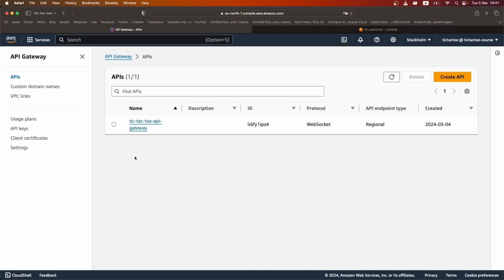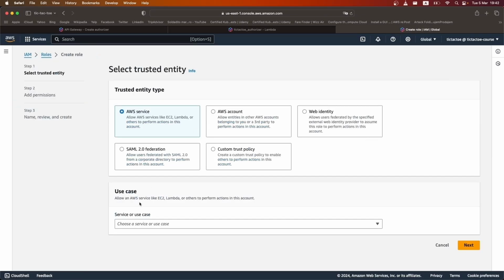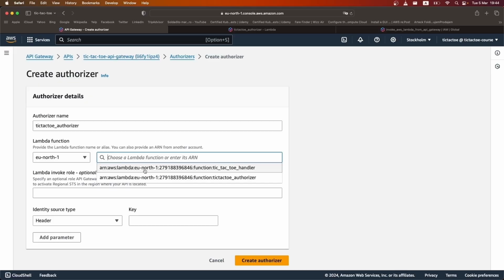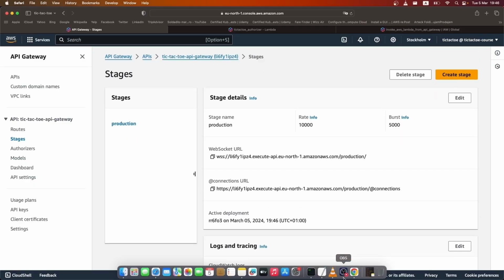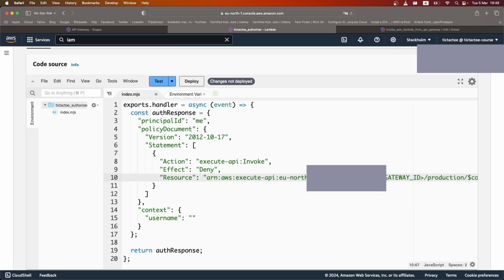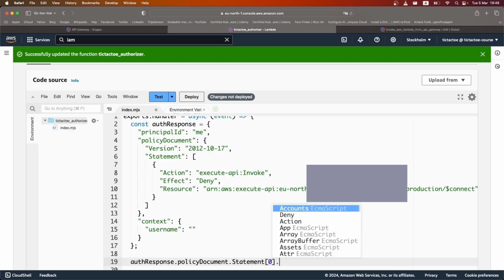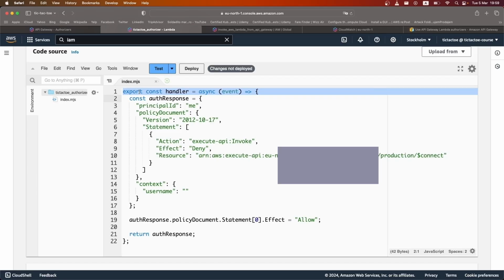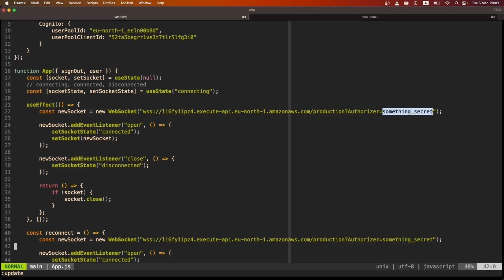AWS Serverless Course - Protect AWS API Gateway with API authorizer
In this video, we'll protect our AWS API Gateway with API authorizer

github: Balta-zar/tic-tac-toe-course